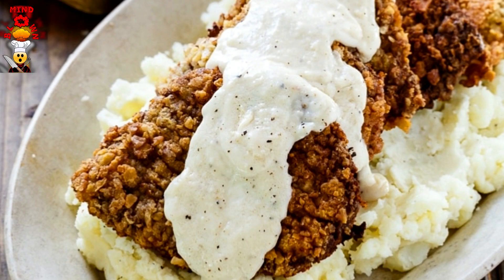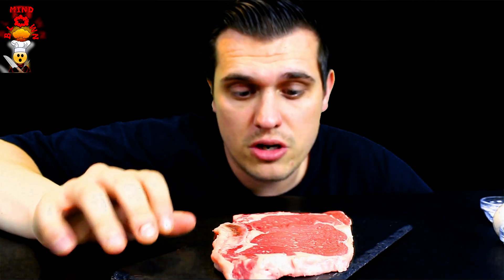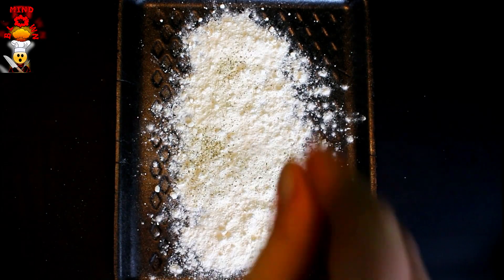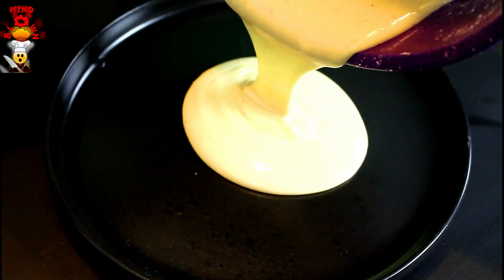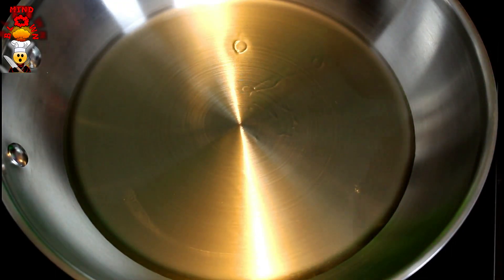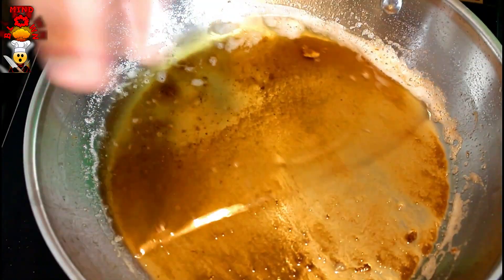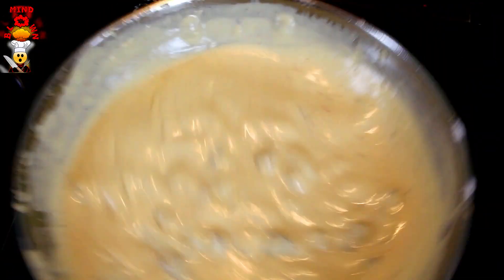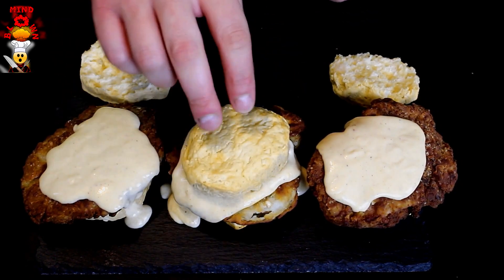Biscuits And Gravy Chicken Fried Steak Sliders 🤯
Biscuits and gravy chicken fried steak sliders. In this video we take two American comfort foods and make a country fried steak sandwich. I will show you how to make country fried steak with buttermilk biscuits and a country fried steak recipe. I will also show you how to make gravy from scratch for the buttermilk biscuits. This is a country fried steak with buttermilk biscuit recipe you don't want to miss.